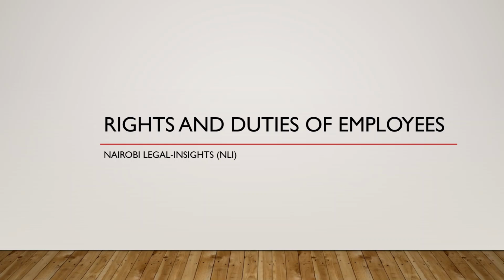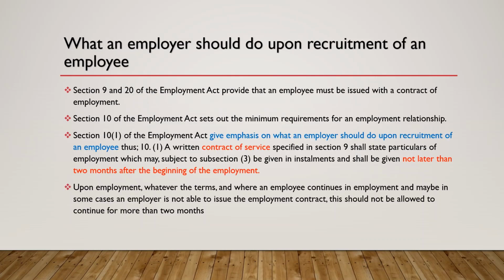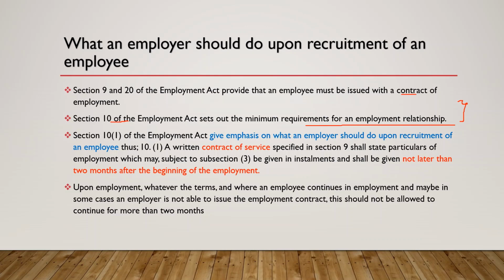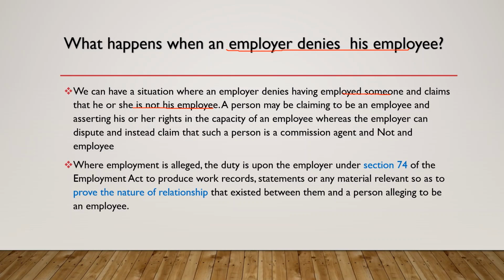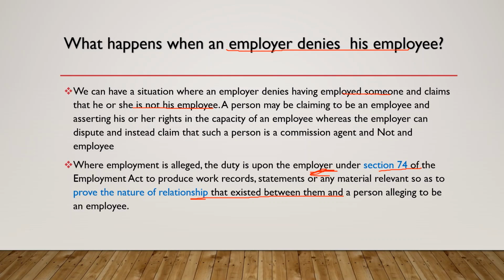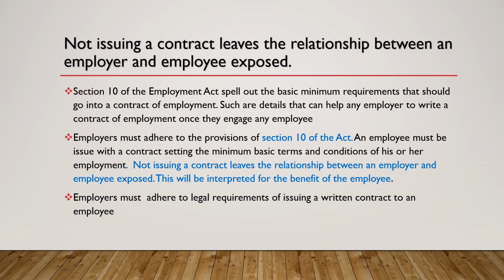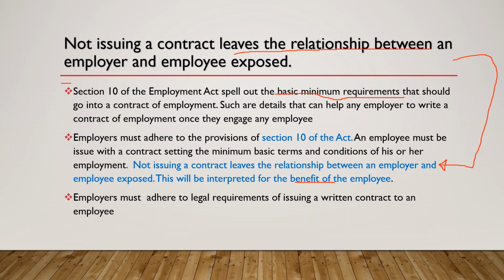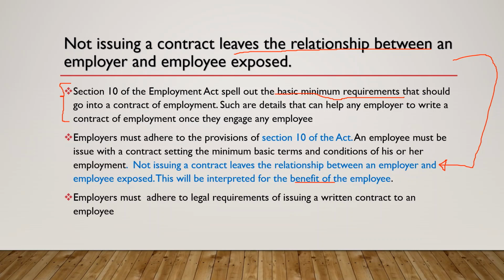What happens when an employer denies his employee-|Labour law in Kenya|Employment in Kenya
This video explains what an employer should do upon recruitment of an employee and spells out the basic minimum requirements that should go into a contract of employment in Kenya.